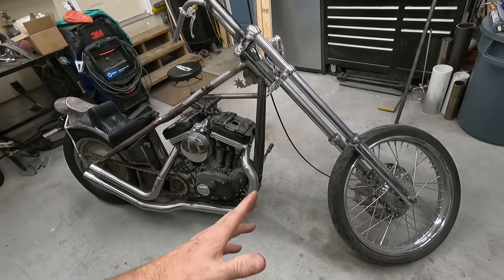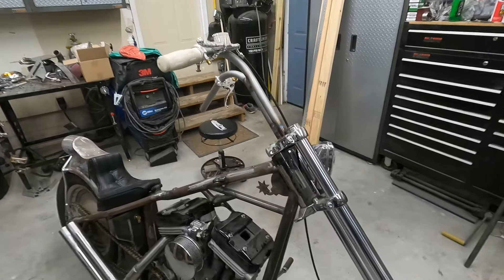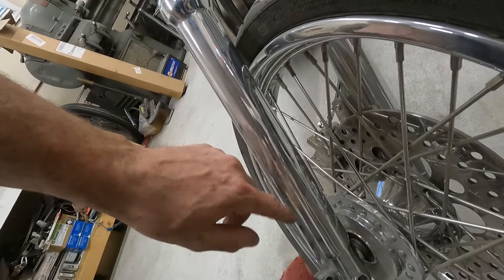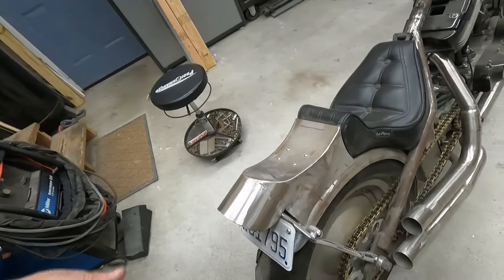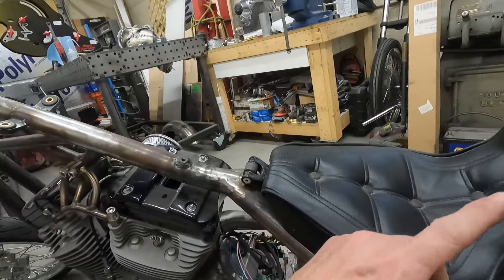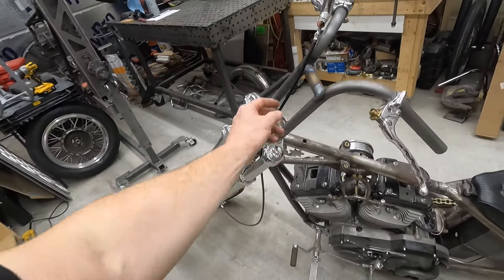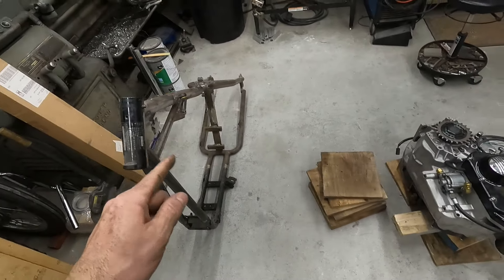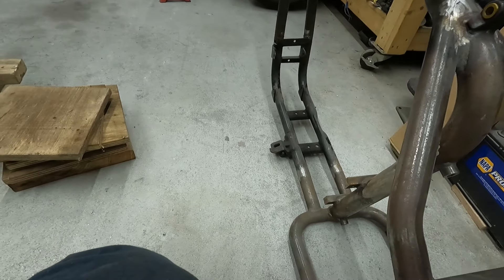After 2 years it's time to disassemble the Sporty Chop for powder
After 2 years we are finally tearing apart the Sporty Chop to finish weld the frame and have it powder coated.